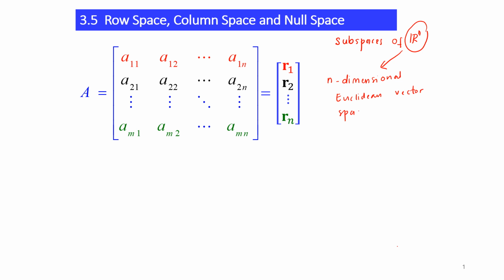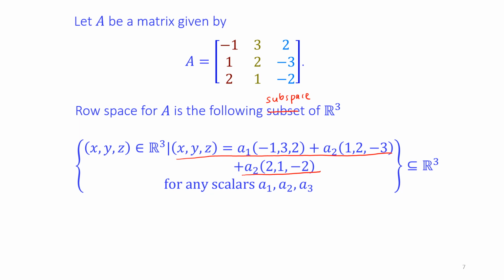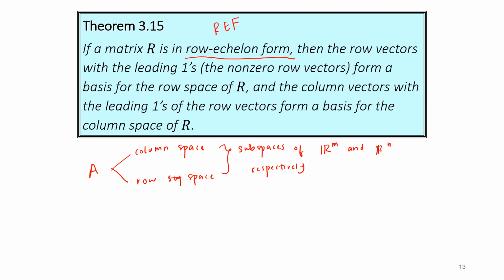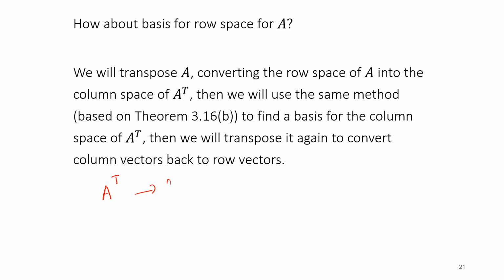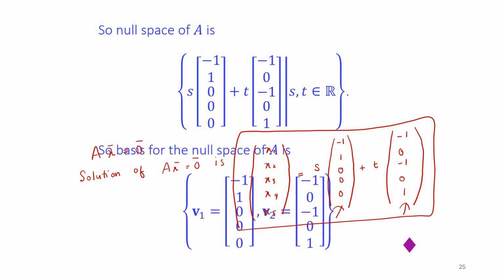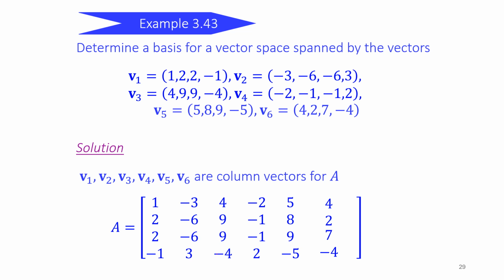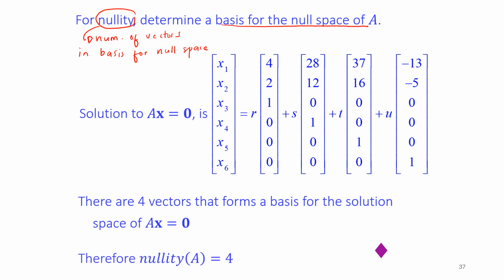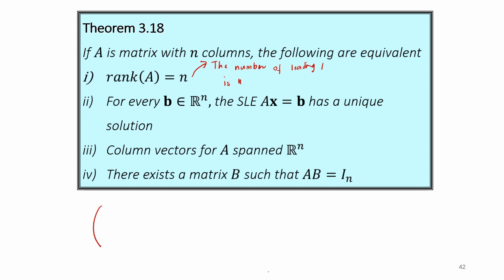Topic 3.5 and 3.6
00:00 Introduction to Row space, column space and nullity
04:37 Example 3.37 Row and column vectors for a matrix
05:42 Row space
07:42 Column space
08:39 Example of row and column spaces
12:51 Theorem 3.14
13:57 Example 3:38
16:51 Theorem 3.15
20:11 Example 3.41 of basis for row and column space for REF matrix
22:28 Theorem 3.16
24:07 Example 3.42 of basis for column space for not REF matrix
28:54 Null space
30:55 Example 3.40 of basis for the null space
36:52 Example 3.39 general solution
39:13 Theorem 3.17
40:49 Example 3.43 Basis for a space spanned by some vectors
44:23 Intro to rank and nullity
44:45 Lemma 3.3
48:30 Rank and nullity
48:57 Example 3.44 Determine rank and nullity
54:10 Lemma 3.4
54:55 Theorem 3.17
57:26 Theorem 3.18